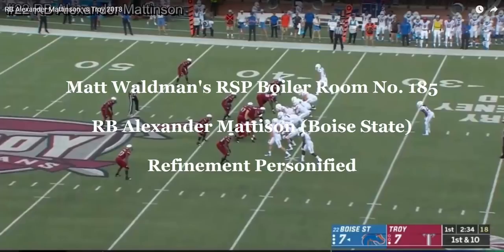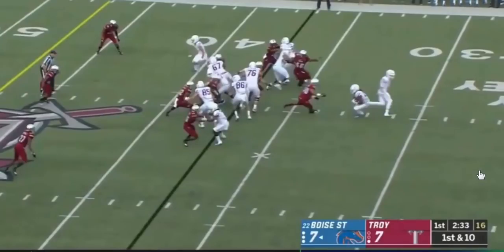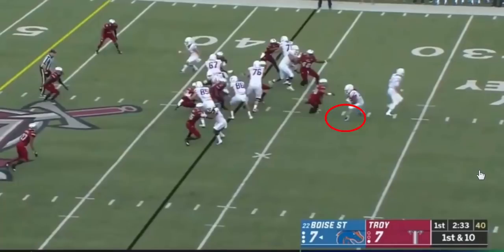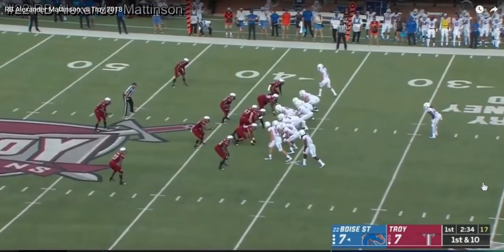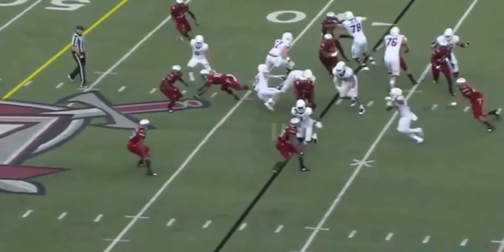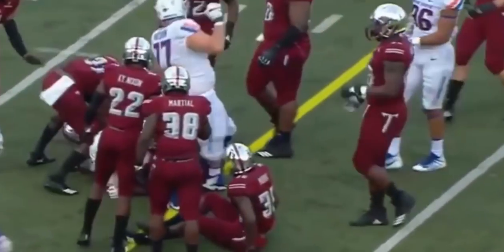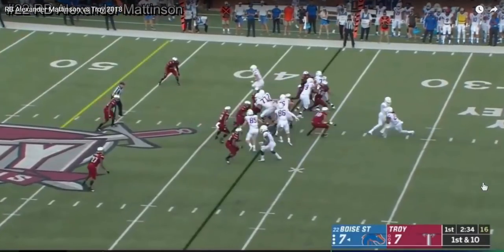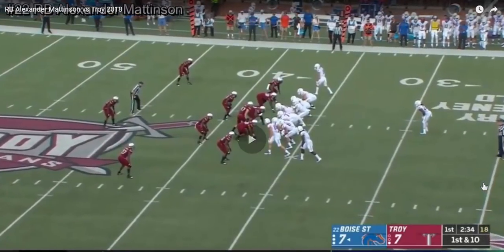Matt Waldman's RSP Boiler Room No. 185: RB Alexander Mattison (Boise State)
Matt Waldman's RSP Boiler Room showcases a run by NFL Draft prospect Alexander Mattison that illustrates the Boise State running back's refinement at the position.